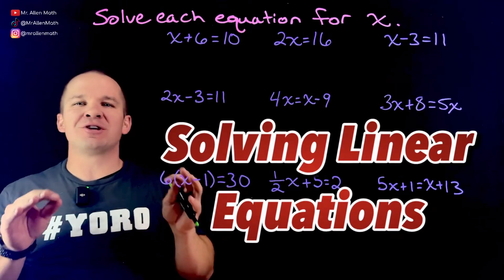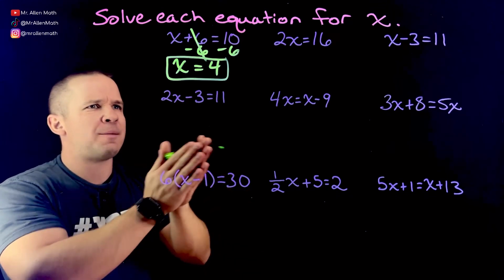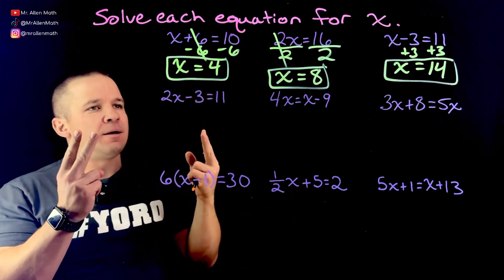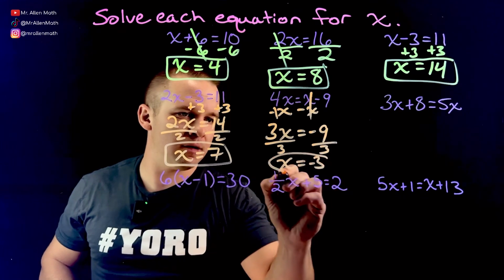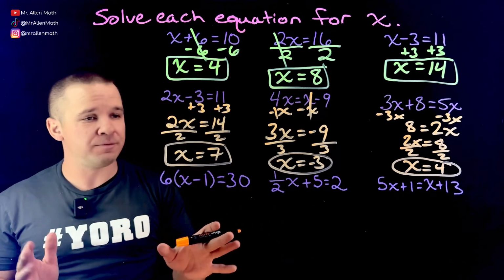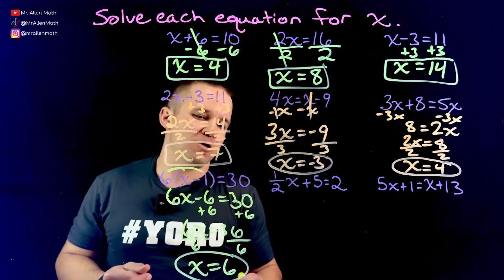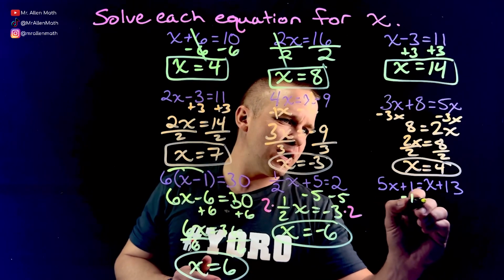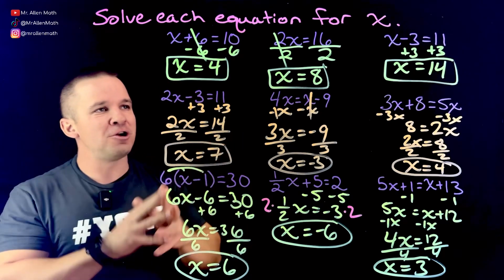Solving One, Two, and Three Step Linear Equations